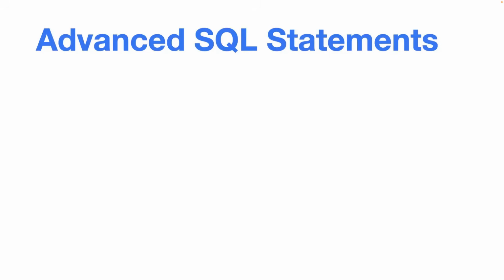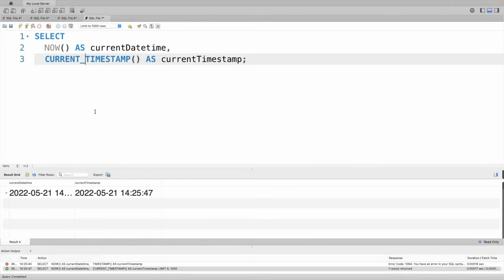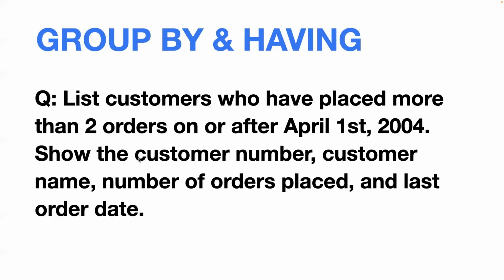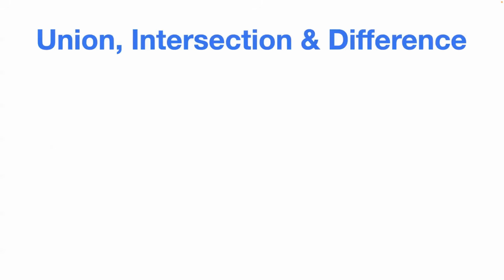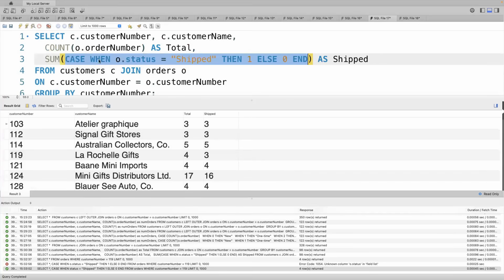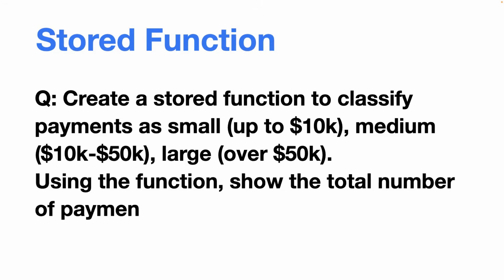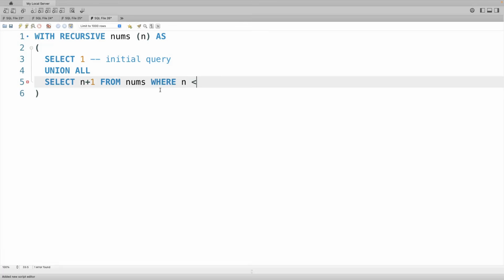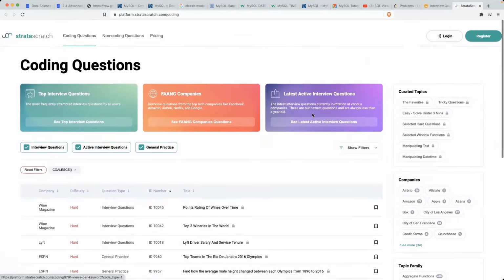Advanced SQL Queries - Full Hands-On Tutorial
In this hands-on tutorial, we will cover advanced SQL queries involving date manipulation, common table expressions (CTEs), the HAVING clause, union, intersection & difference, the CASE-WHEN-THEN clause, stored procedures and recursive with practical examples.

Topics Covered:
00:00:00 Introduction
00:10:50 Working with Dates
00:37:13 Group By & Having
00:44:17 Common Table Expressions (CTEs)
00:56:35 Union, Intersection, and Difference
01:03:34 CASE-WHEN-THEN Clause
01:17:55 Stored Procedures
01:31:57 Stored Functions
01:45:43 Recursion
02:04:07 Summary & References